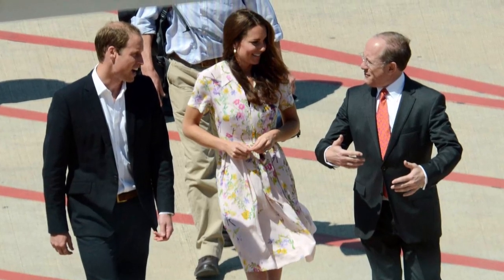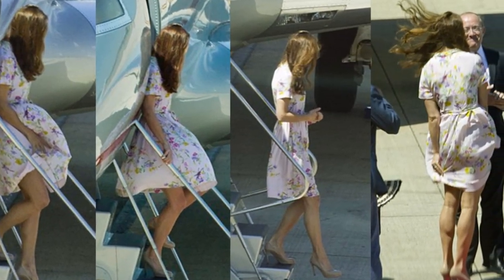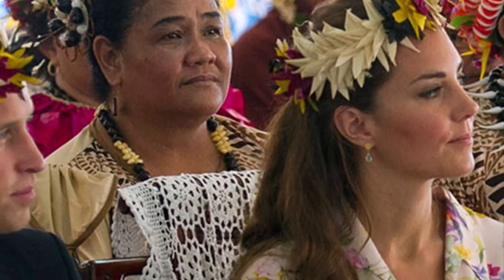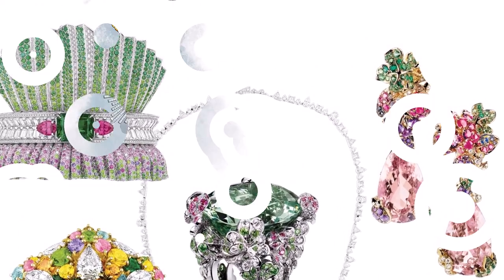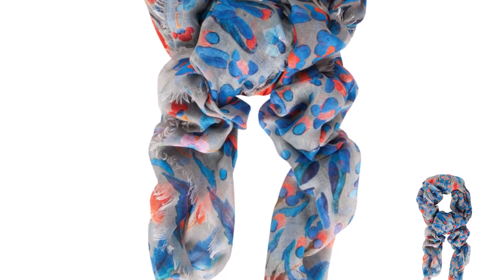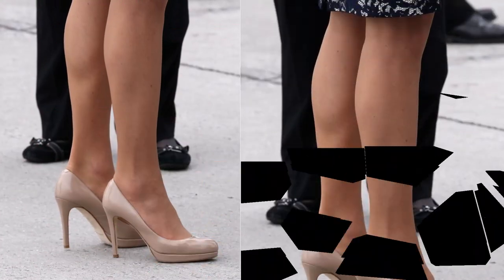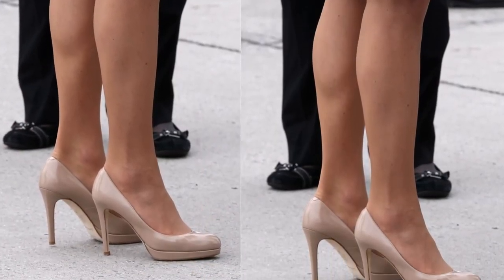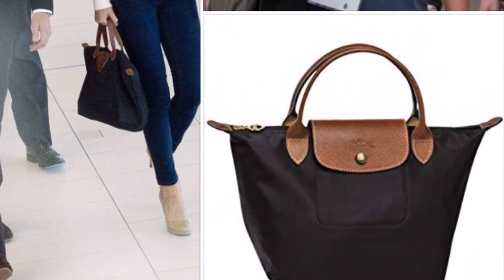Catherine Glamour In Dazzling ‘Penelope’ Dress As She Landed Off Austrialia With William!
We always appreciate your comments. Hope you have a good time!
+ Kate Middleton and Prince William & Child